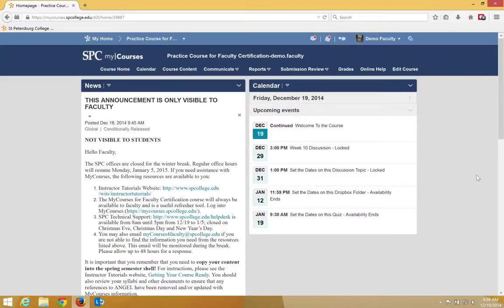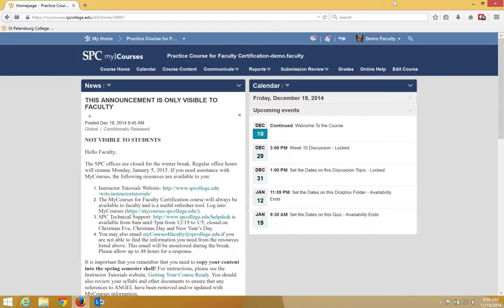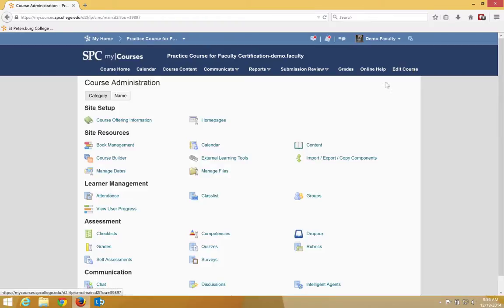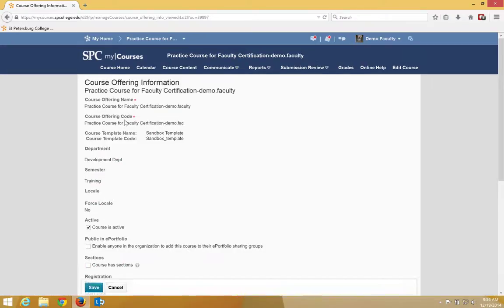How to Inactivate a Course